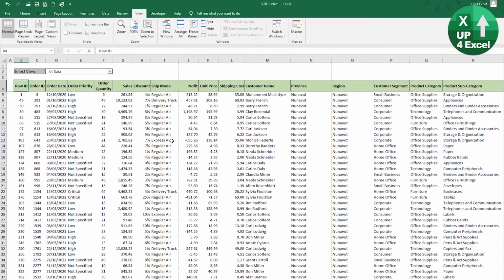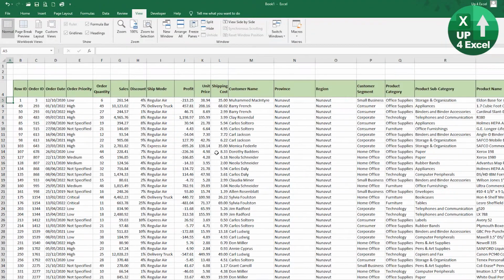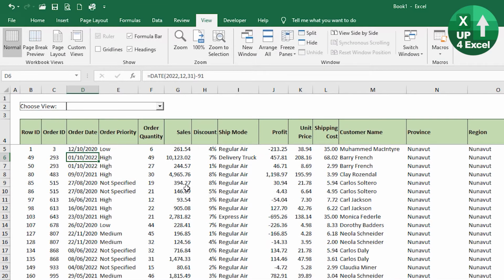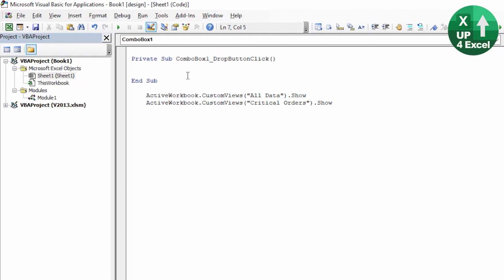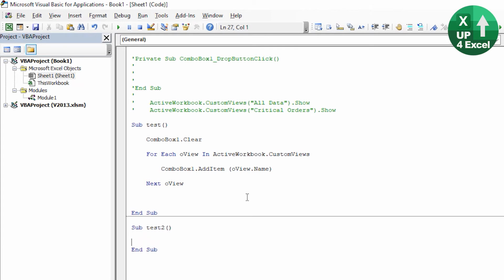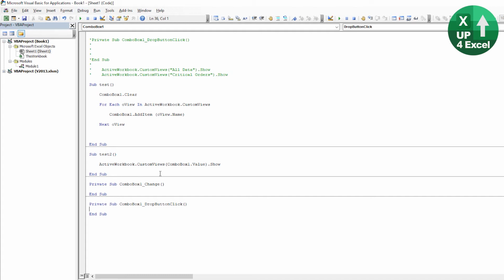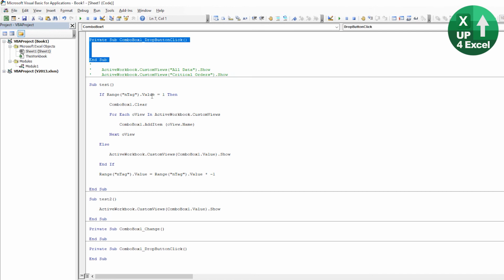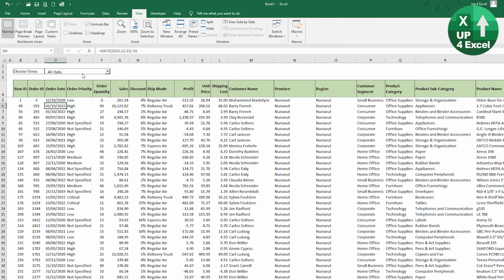Excel Workflow Revolution: Interactive Drop-Down for Custom View Switching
🎯 Custom report and data views in an instant. Choose what's hidden and what's not from a dropdown list of different spreadsheet views. Different people want to see different things on your spreadsheet…let them choose the view they want from a dropdown list.

🕑 Video Timings:
00:00 The Secret Technique
01:11 Method Overview
02:32 Spreadsheet Setup
03:54 Add Dropdown Control
06:59 Create Custom Views
08:04 Record Basic Code
10:05 Code to Update Dropdown
12:53 Code to Change Views
13:57 Automating The Code
20:28 Preventing Errors
21:57 Adding Extra Views

In this video, I demonstrate how to create a dynamic and interactive drop-down menu in Microsoft Excel that lets you switch between custom views of your data effortlessly. This method utilizes Excel’s built-in Custom Views feature combined with VBA macros to streamline your data management and presentation tasks. By following this tutorial, you’ll be able to replicate the setup from scratch, enabling you to apply this technique to your own spreadsheets for enhanced data visualization and usability.

Here’s a breakdown of what you’ll learn and achieve in this video:

1. Creating Custom Views: I start by explaining how to set up Custom Views in Excel. Custom Views allow you to save different configurations of your worksheet, such as filtered data or hidden columns, so you can easily switch between them. This is beneficial for quickly analyzing various aspects of your data without manually adjusting the worksheet each time.

2. Setting Up a Drop-Down List Using ActiveX Control: You'll learn how to add an ActiveX ComboBox control to your worksheet. This control will serve as your drop-down menu for selecting different views. ActiveX controls offer more customization options compared to standard Form Controls, making them ideal for integrating with VBA code.

3. Linking Custom Views to a ComboBox: I’ll walk you through the process of linking the ComboBox to your Custom Views using VBA. This involves writing a macro that populates the drop-down list with the names of all available views and updates the worksheet based on the selected view. This step is crucial for automating the view-switching process and improving your workflow efficiency.

4. Writing and Implementing VBA Code: I’ll cover how to write the VBA code needed to dynamically update the ComboBox and switch between views. This includes handling events like the drop-down click and view selection. You'll understand how to loop through Custom Views and add them to the ComboBox, as well as how to clear and update the list based on user interaction.

5. Handling Errors and Edge Cases: The video also addresses common issues such as handling blank selections and ensuring that the ComboBox and associated code work seamlessly without causing errors. You'll learn how to implement error-checking mechanisms to enhance the robustness of your solution.

6. Testing and Finalizing the Setup: I conclude by testing the complete setup, ensuring that the ComboBox works correctly with all views, and demonstrating how to add new views or modify existing ones. You'll also see how to reset the ComboBox state to handle different scenarios effectively.

By the end of this tutorial, you will have a fully functional drop-down menu that integrates with Custom Views, allowing you to manage and view your data with greater flexibility and efficiency. The provided downloadable spreadsheet includes all the code you need, so you can follow along and apply these techniques directly to your own Excel projects. This video is perfect for anyone looking to enhance their Excel skills and streamline their data management processes.

I hope this tutorial on creating a dynamic drop-down menu with Custom Views in Excel has been helpful and clear. With these techniques, you'll be able to streamline your data management and enhance your spreadsheet's functionality. Leave any questions or feedback in the comments, and I’ll be happy to assist.